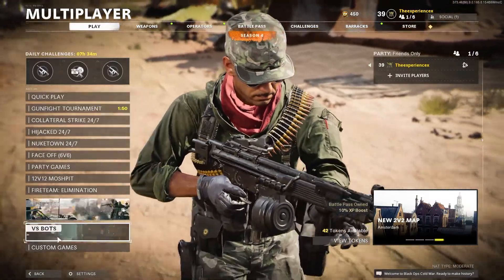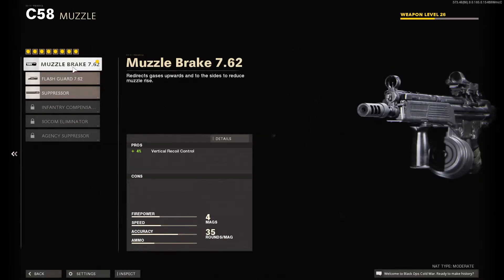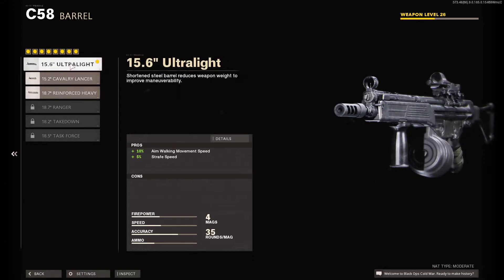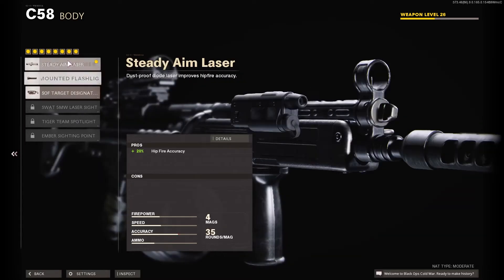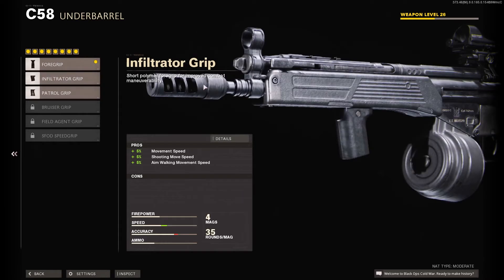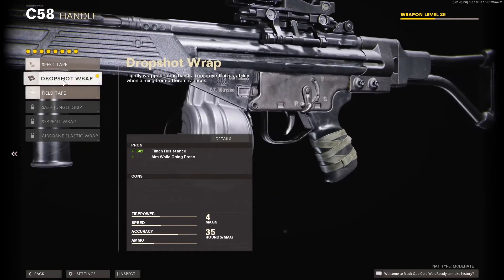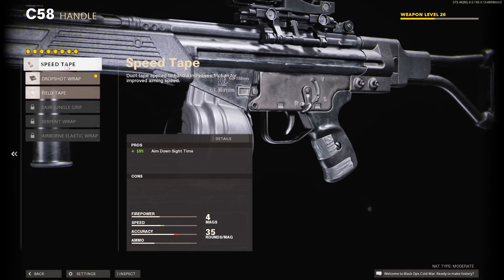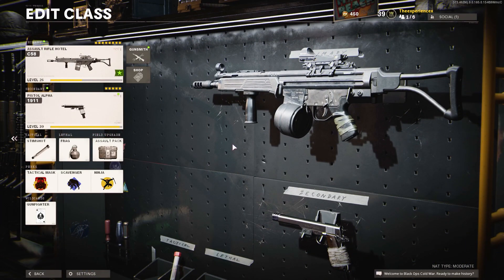*BEST* LOW LEVEL C58 Assault Riffle Class Setup!! (Black Ops Cold War)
This is the best low level class setup for the new C58 assault riffle in call of duty black ops cold war season 4.